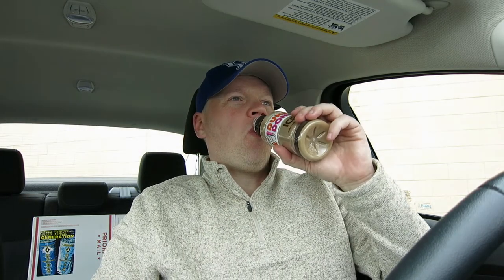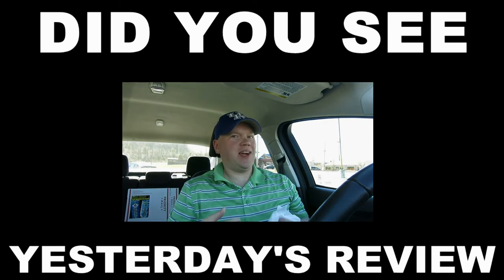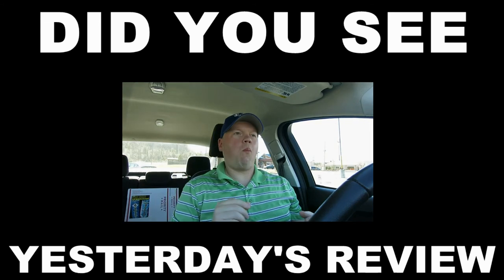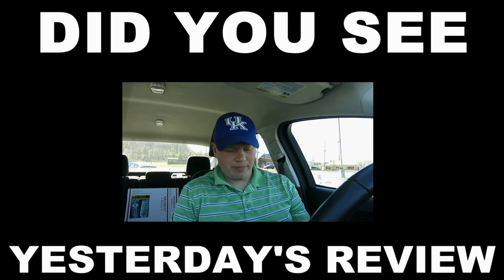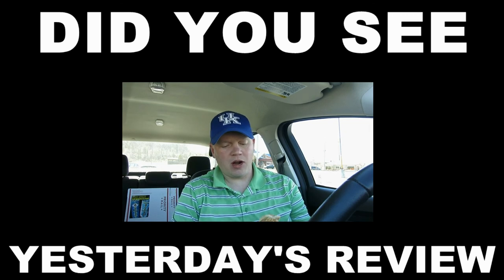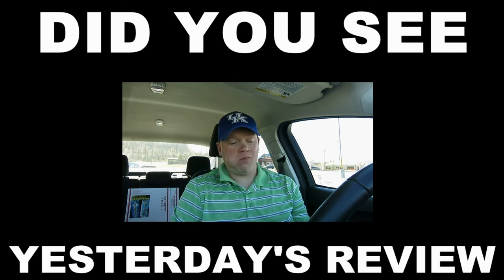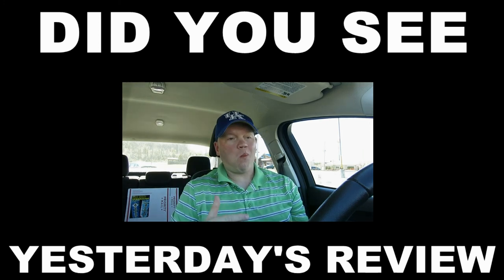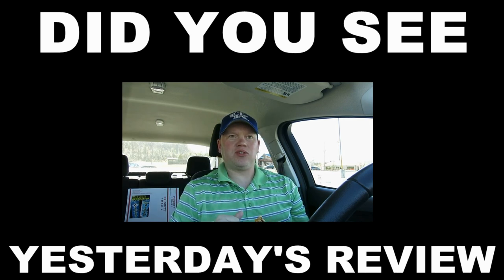Reed Reviews Dunkin Donuts Espresso Iced Coffee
Dunkin Donuts Espresso Iced Coffee Review